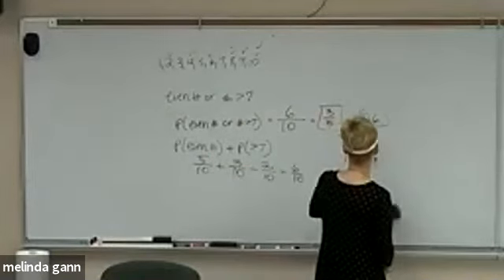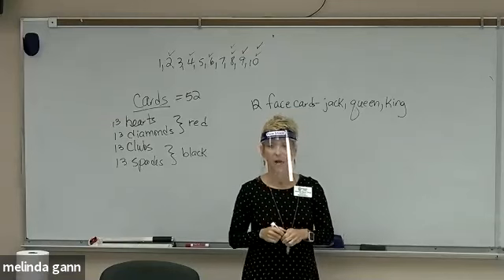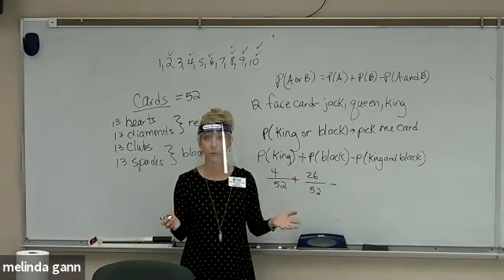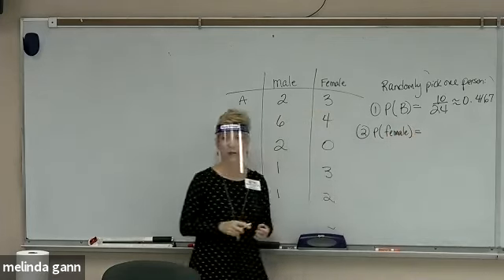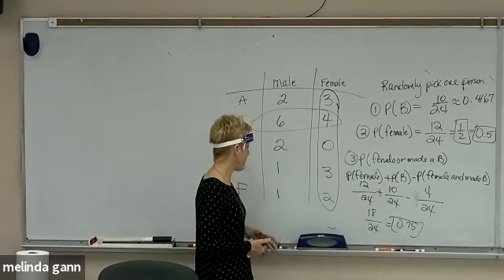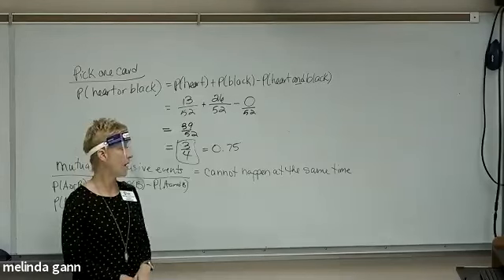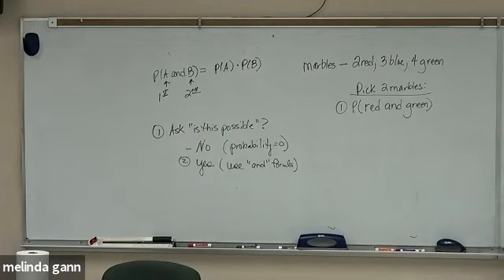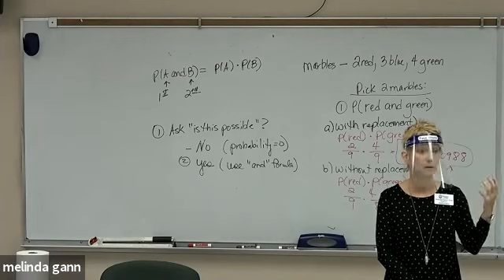MAT 207 Sept 22 Or Probability